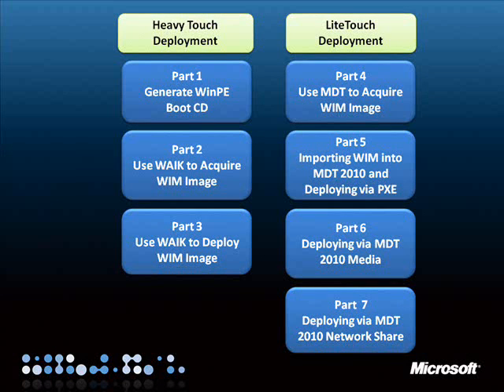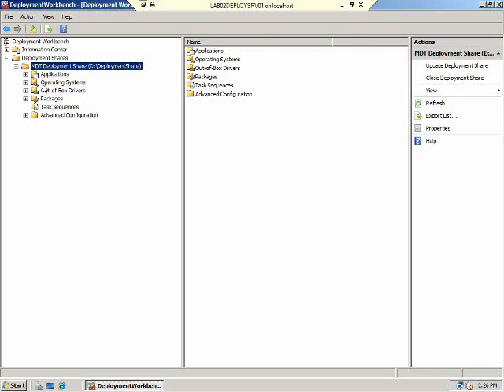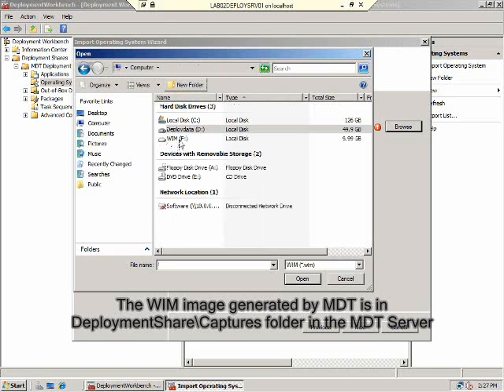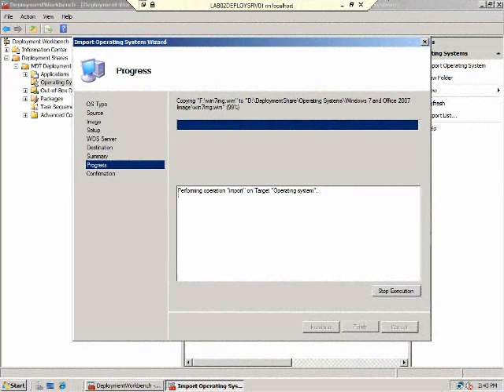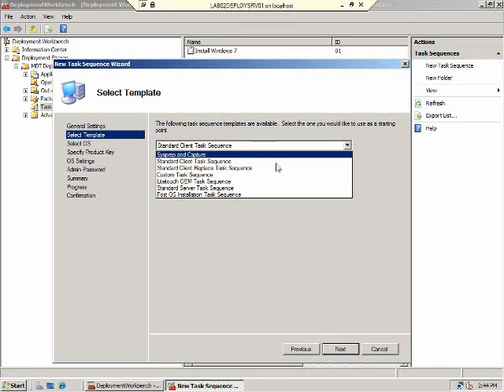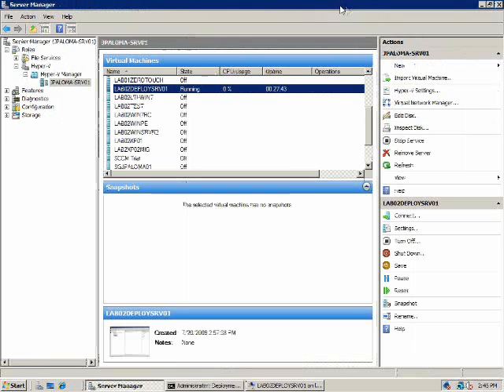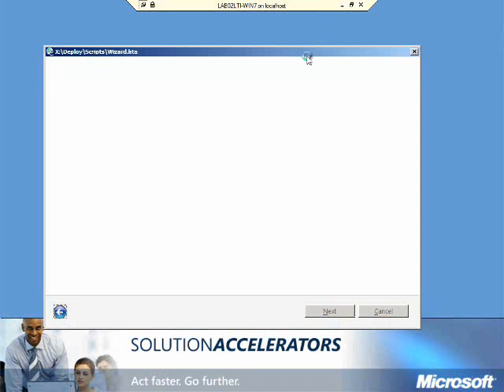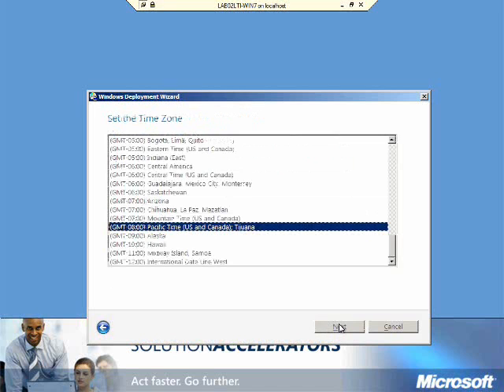Win7 Deployment Part 5 - Importing WIM into MDT and Deploying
In Part 5 of this video series, we will now take a look at how to prepare a WIM file for use in MDT. We will also see how to deploy Windows 7 using MDT on a bare metal machine scenario.